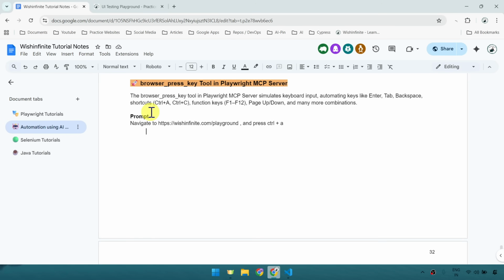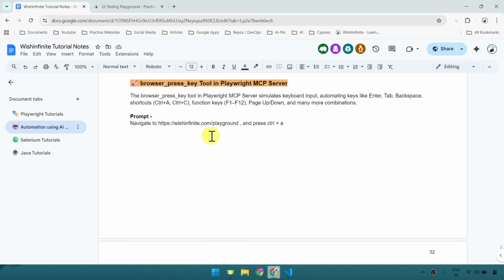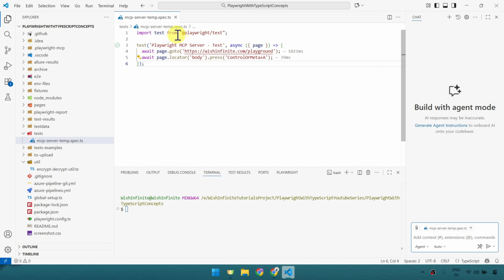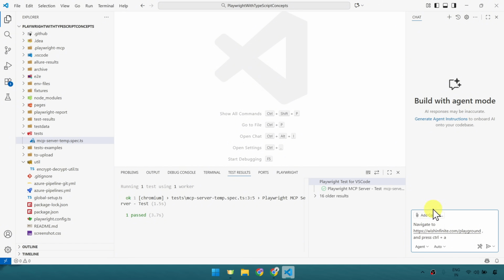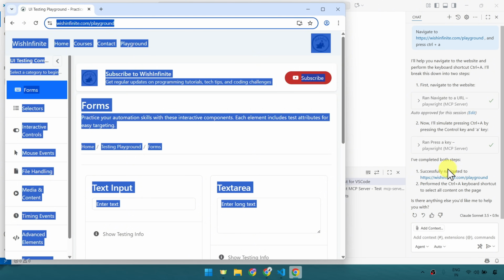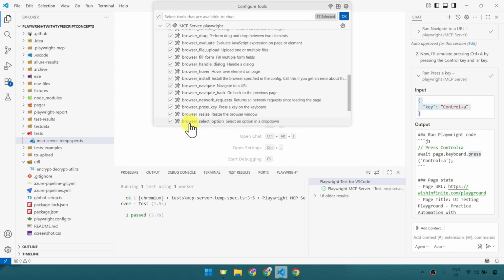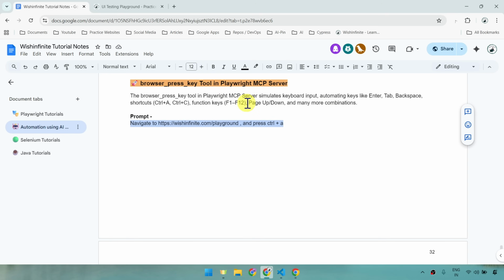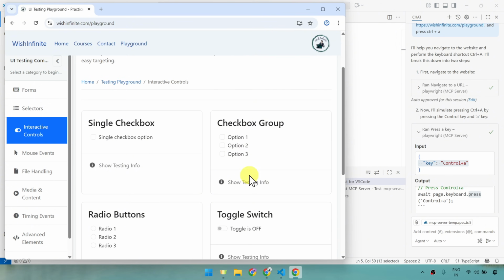🚀 Master browser_press_key Tool in Playwright MCP Server | Automate Any Keyboard Action Like a Pro ⚡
Want to automate keyboard actions in Playwright like Enter, Tab, Backspace, or even Ctrl+A and Ctrl+C? 😎
In this video, you’ll learn how the browser_press_key tool in Playwright MCP Server can simulate any keyboard input to make your automation scripts faster, cleaner, and more powerful! ⚙️💻

Here’s what you’ll discover in this tutorial:
✅ Introduction to browser_press_key Tool in Playwright MCP Server
✅ Understanding prompts and pre-requisites for Playwright MCP setup
✅ Writing automation code to press any key — step-by-step demo for beginners
✅ Using GitHub Copilot to generate natural language prompts to press keys
✅ Recap and key takeaways for mastering Playwright MCP automation

💡 Theory:
The browser_press_key tool in Playwright MCP Server simulates keyboard input, automating keys like Enter, Tab, Backspace, shortcuts (Ctrl+A, Ctrl+C), function keys (F1–F12), Page Up/Down, and many more combinations.

📚 Perfect For:

QA Engineers & Test Automation Enthusiasts

Playwright Beginners using TypeScript

Testers learning MCP Server automation

Developers exploring browser control and workflow automation

🔥 Watch till the end to learn how to use GitHub Copilot + Playwright MCP Server to automate keypress actions using natural language prompts — it’s next-level smart testing!

Chapters

00:00 🚀 Introduction to browser_press_key Tool in Playwright MCP Server | Overview & Real-Time Use Cases for Automation Testing 💻⚡

00:29 💡 Understanding Prompts for browser_press_key & Pre-requisite for Playwright MCP Server | Setup Guide for Beginners & Test Automation Engineers 🧩🧑‍💻

01:43 💡 Playwright Automation Code to Press Any Key 🧑‍💻✨

02:31 ✍️ Using GitHub Copilot with Playwright MCP Server | Natural Language Prompts to Press Any Key Automatically 🤖📝

05:10 🔁 Recap & Key Learnings | Master browser_press_key Tool for Fast, Smart & Efficient Playwright Automation 🚀📌